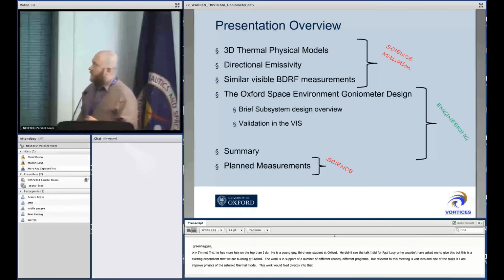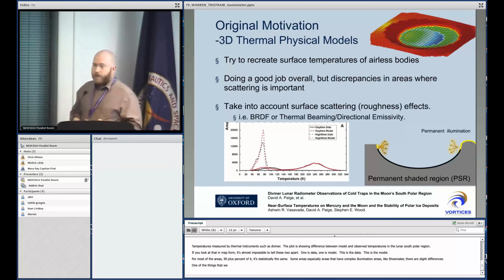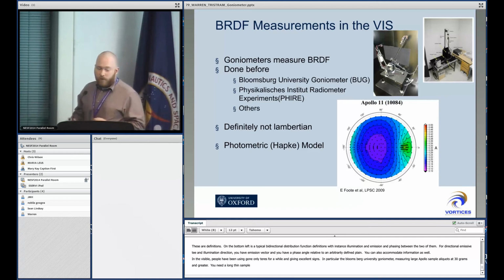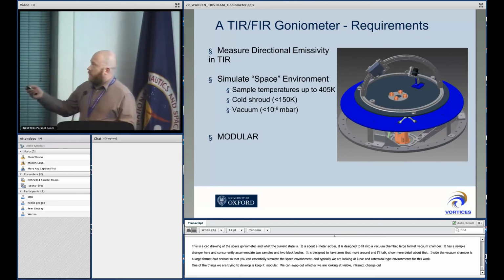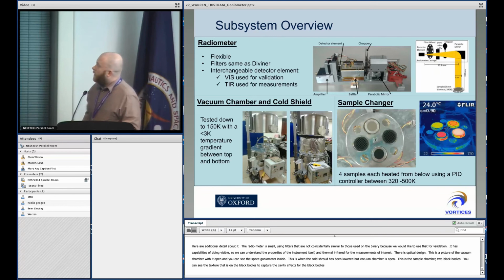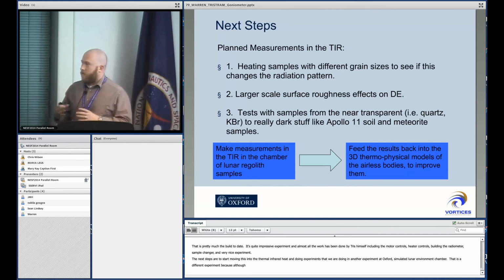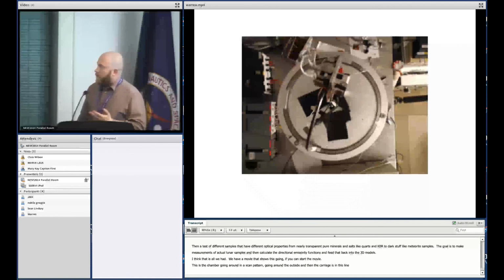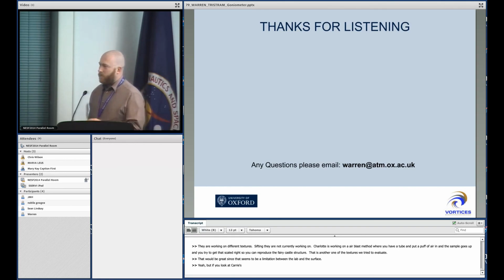NESF 2014: Tristram Warren - Measuring Directional Emissivity of Airless Bodies...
Measuring Directional Emissivity of Airless Bodies: The Space Environment Goniometer
Tristram Warren